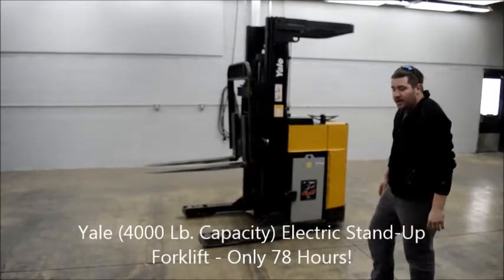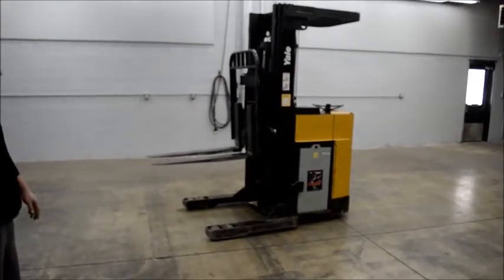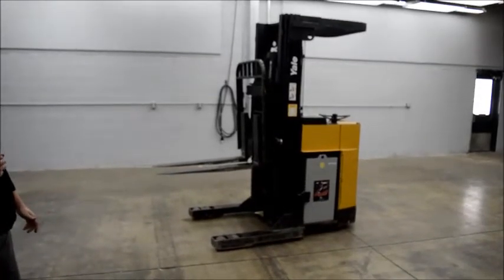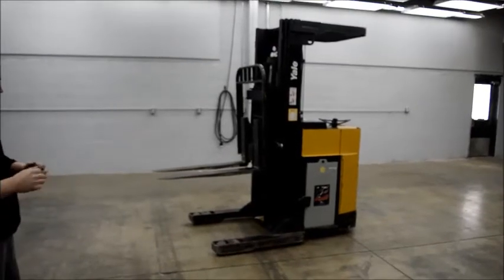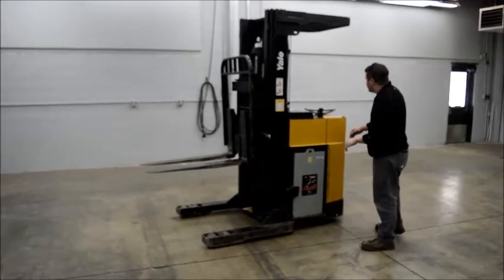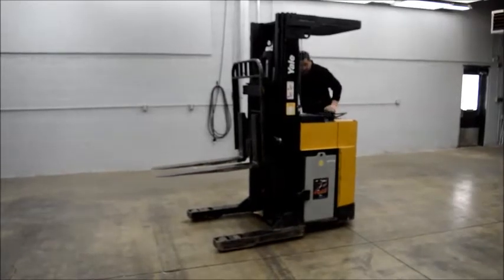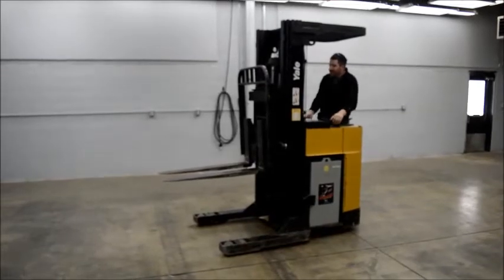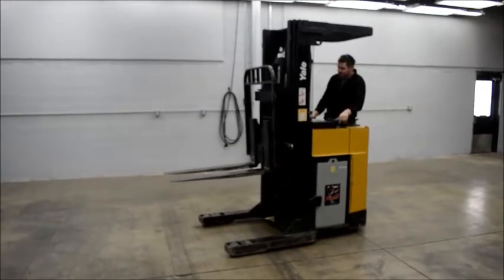Yale 4000 Lb Capacity Electric Stand Up Forklift Only 78 Hours!